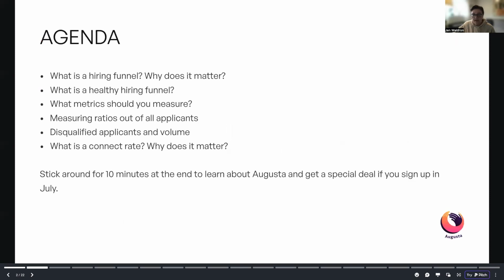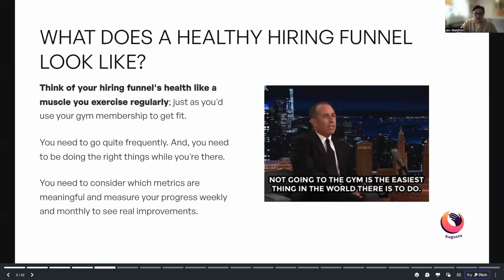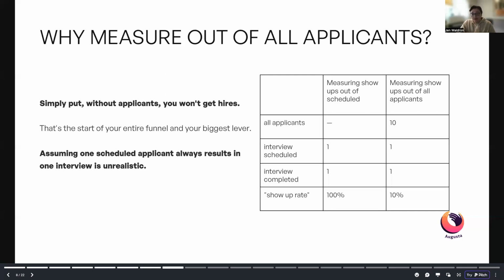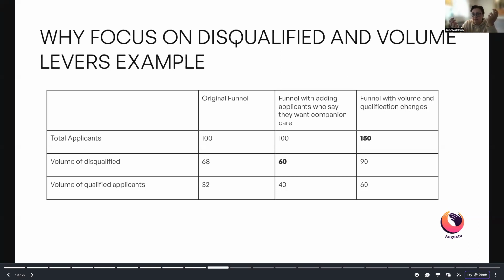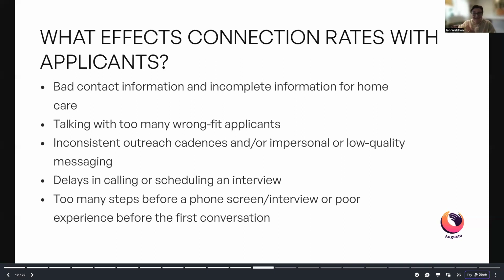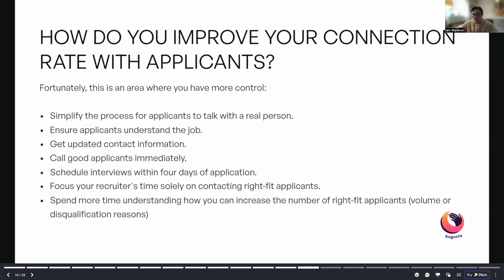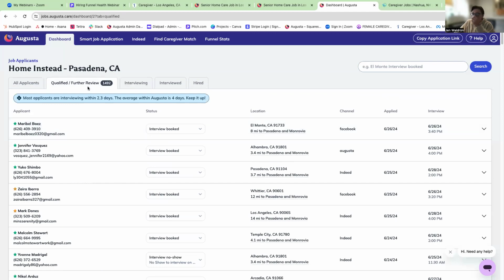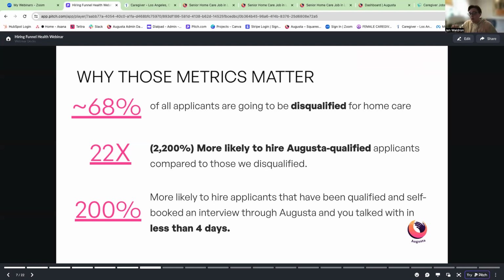Skyrocket Your Applicant Connect Rate: Discover Your Hiring Funnel Health!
Are you ready to revolutionize your caregiver recruitment strategy? Watch our exclusive webinar, "Skyrocket Your Applicant Connect Rate: Discover Your Hiring Funnel Health!"  💼 🚀

This dynamic session will unveil the tactics and measurements needed to transform your hiring funnel and connect top-tier caregiver talent.

Jen Waldron, Co-Founder of Augusta, shares proven strategies and actionable insights – from a data set of nearly 200,000 caregiver applicants – that will propel your recruitment efforts to new heights.

From diagnosing the health of your hiring funnel, refining your outreach methods and leveraging the latest technology, this webinar will equip you with the tools and knowledge to stay ahead in the competitive caregiver market.

Don’t miss this opportunity to enhance your recruitment success and ensure you’re connecting with the best caregivers out there.